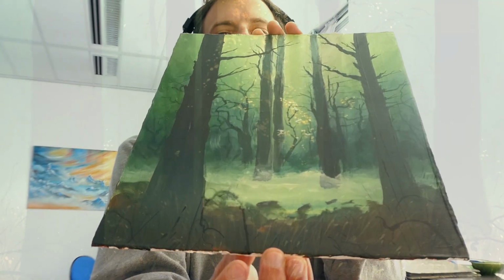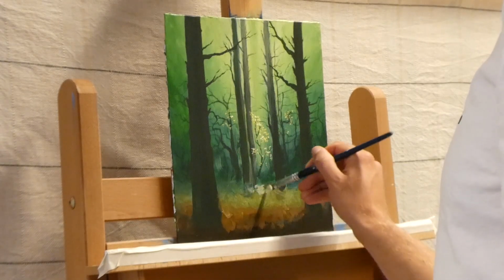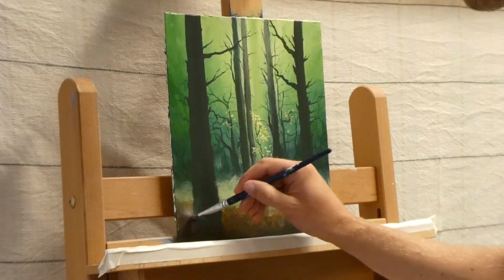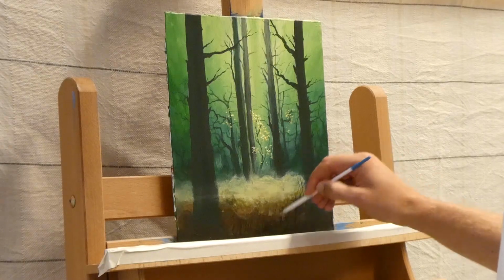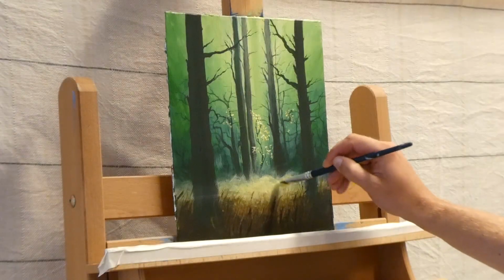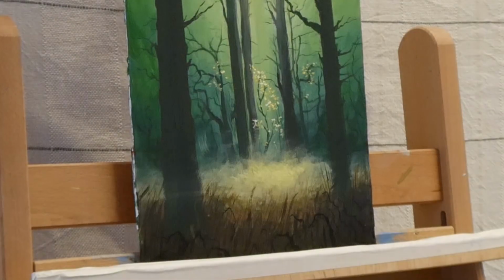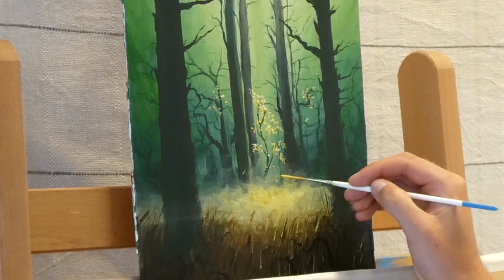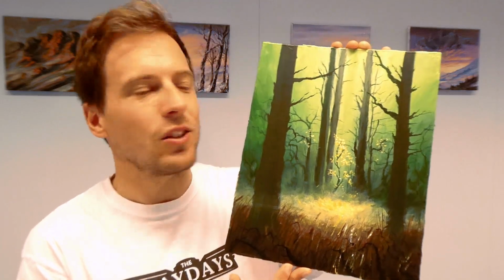CONCLUSION! Painting the Magic the Gathering John Avon Unhinged forest replica!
This is part 3 of 3 of painting a replica of the iconic Magic: The Gathering Unhinged Forest by John Avon! Today we go over the finishing touches painting foliage, sticks, grass and branches in the foreground. And ofcourse we compare the 2 works at the end when the painting is finished!

Give us a follow will ya :)

This is all painted using acrylic paints by Reeves, Winsor & Newton and Chromacryl and lots of slow-dry blending medium!